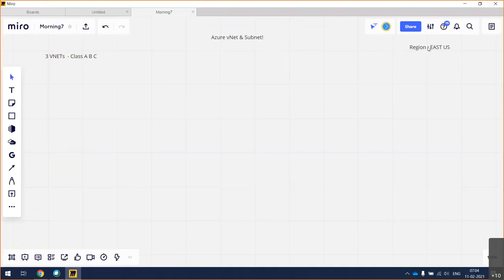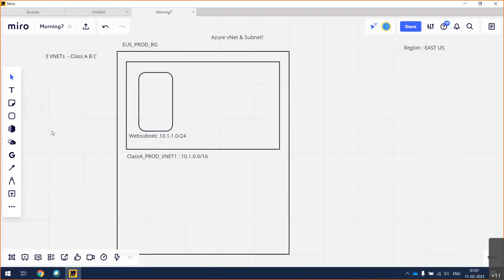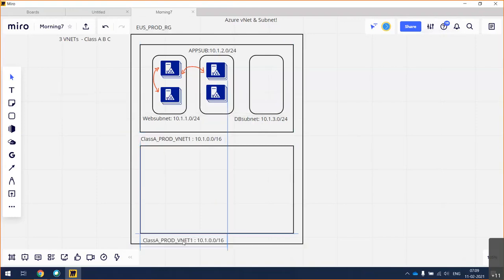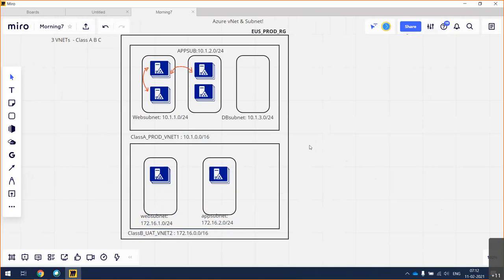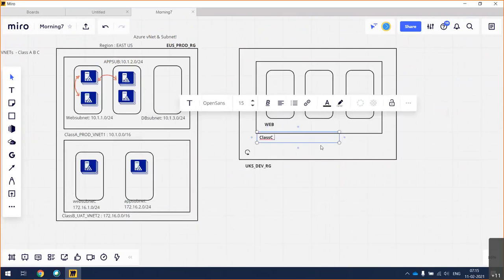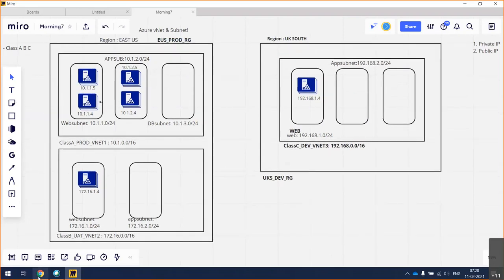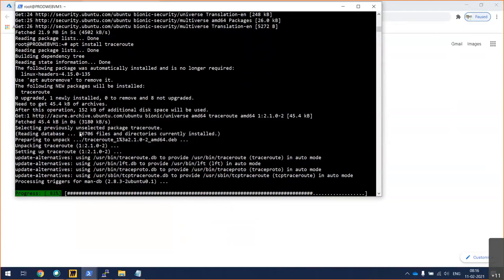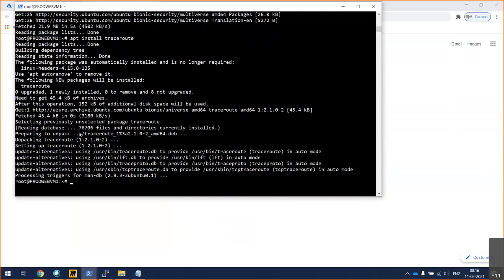English | Azure Virtual Network, Subnets & Deployment Methods | AZ104 AZ303 & AZ400